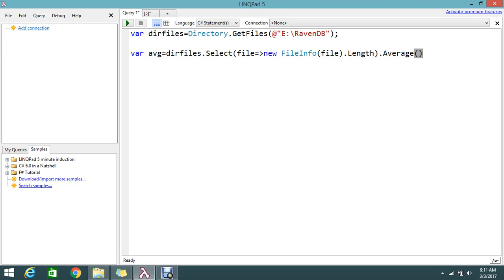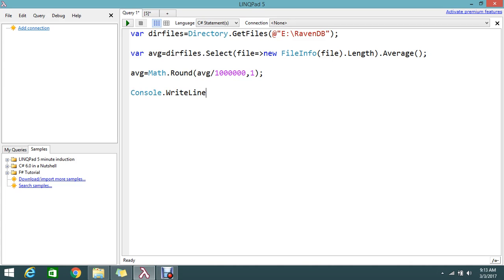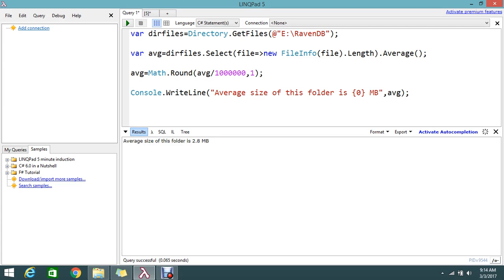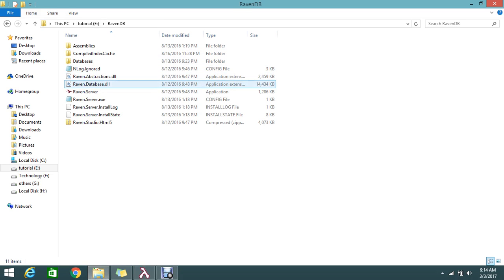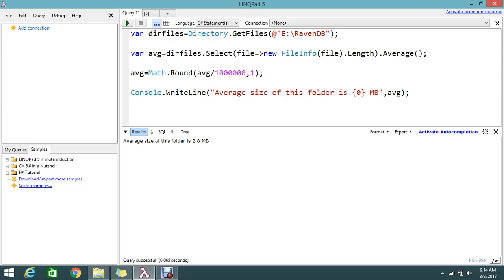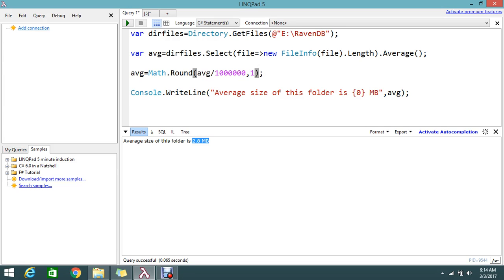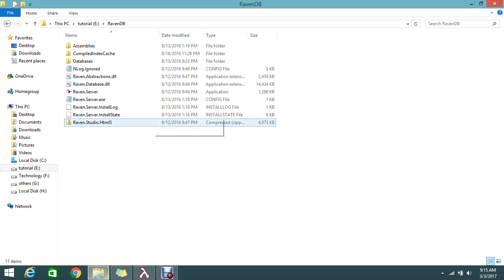Calculate Average File Size in C#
May be you like this